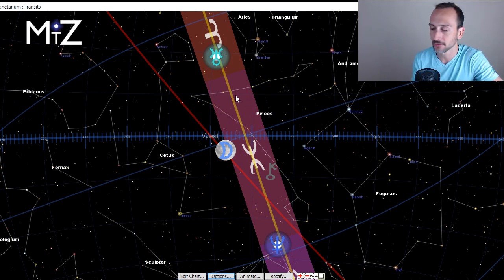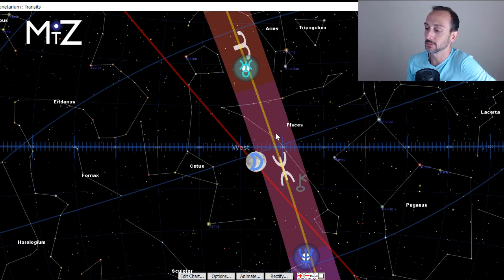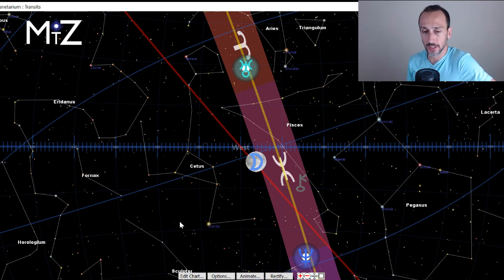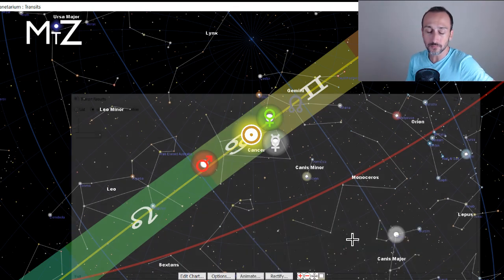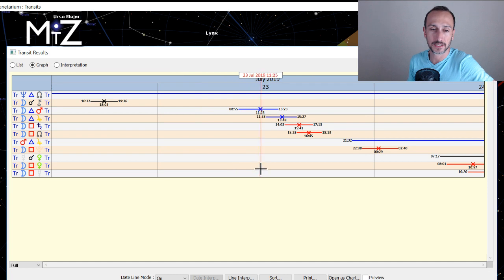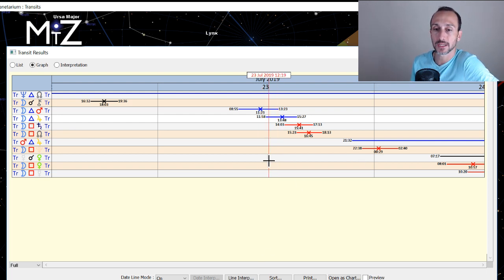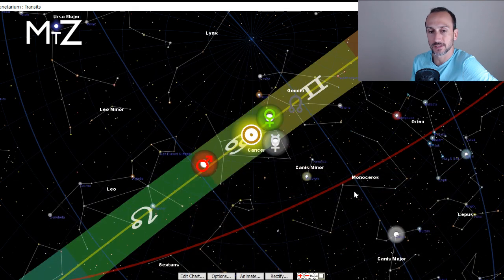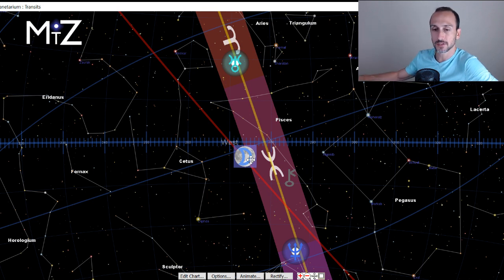Daily Horoscope July 23rd 2019 - True Sidereal Astrology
The daily horoscope for this July 23rd, 2019 has the Moon in a grand trine with Mars trine Jupiter. There can be a bit of inspiration and hopefulness today. Confidence, assertiveness, and the willingness to take action can run strong. Things stay in water territory, however, with the Moon in Pisces and the fast movers in Cancer. The theme of the day continues with gaining greater receptivity, surrender, and acceptance.

True sidereal astrology uses the real location and size of the constellations.